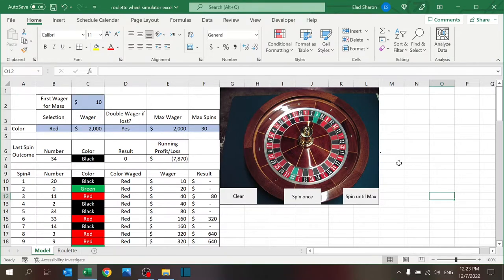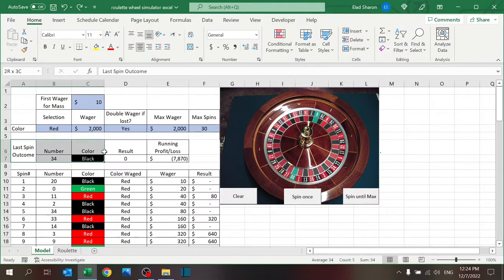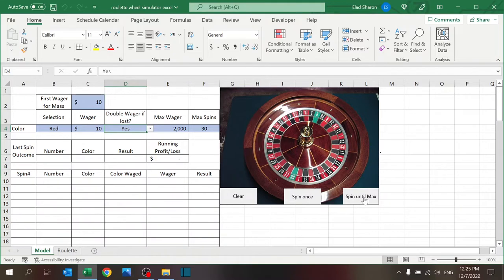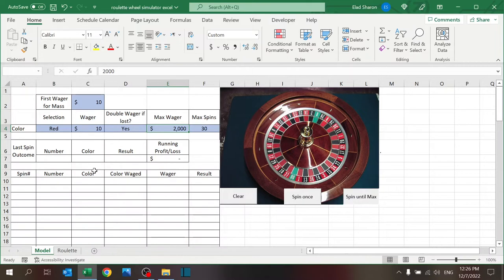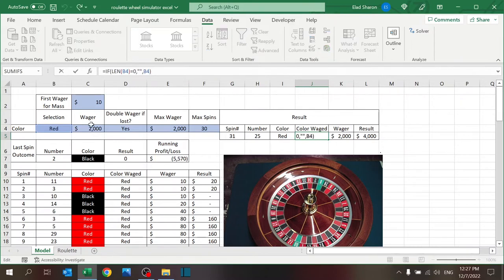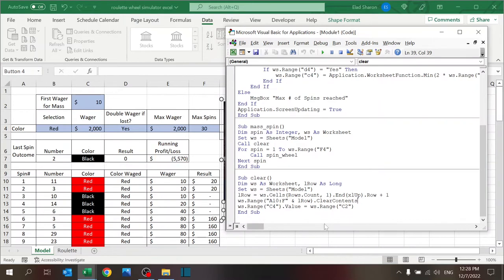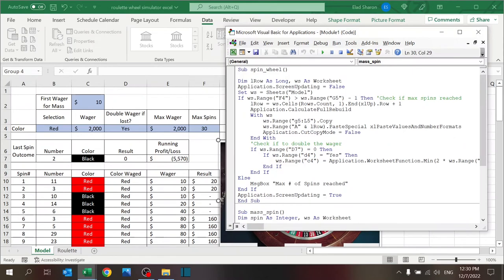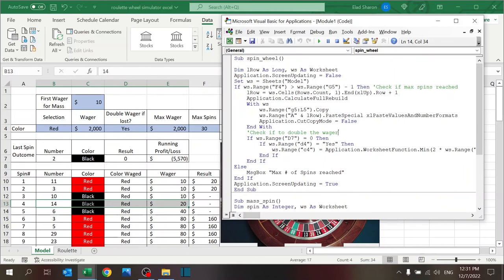roulette wheel simulator excel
Learn how to build a roulette wheel simulator in Excel. Using simple VBA code and some nice formulas you can do this. You can later apply this to other games to understand the empiric probability of winning.